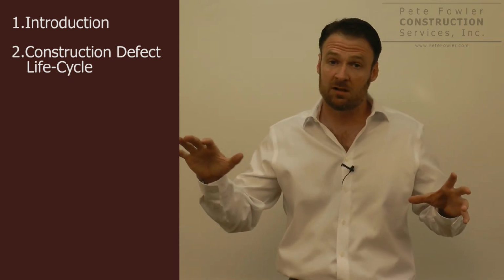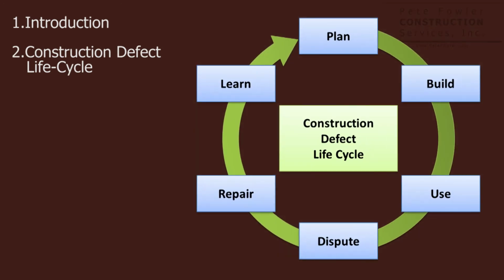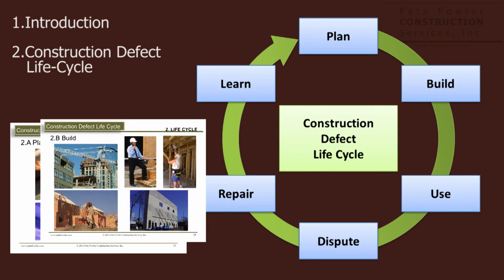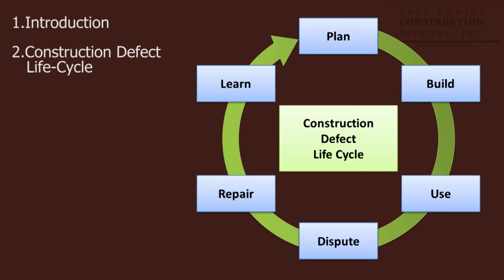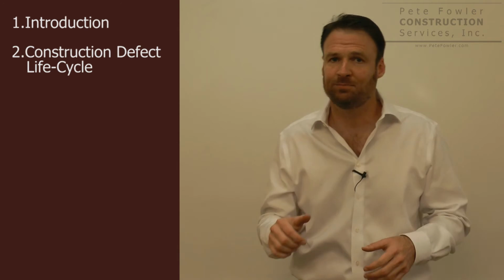Construction Defect Life-Cycle